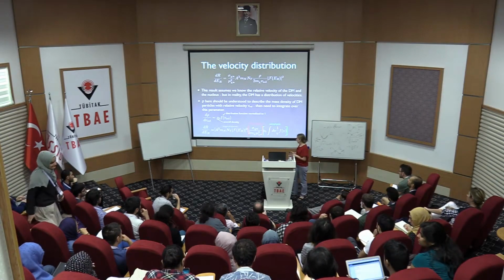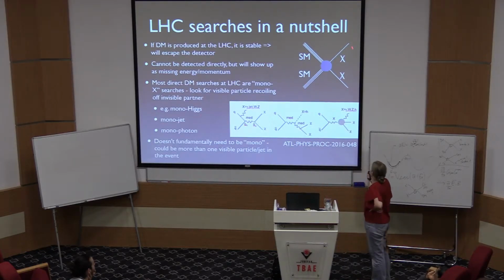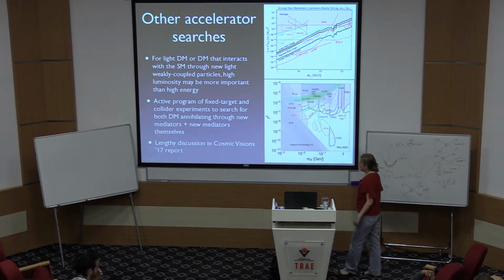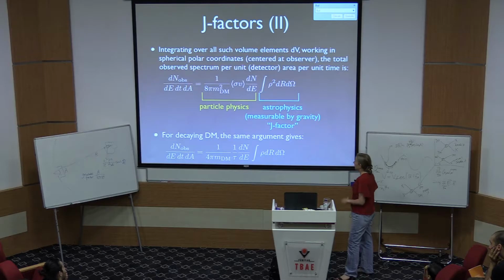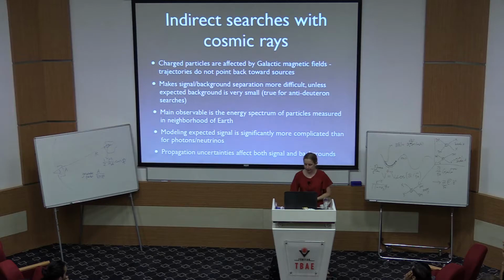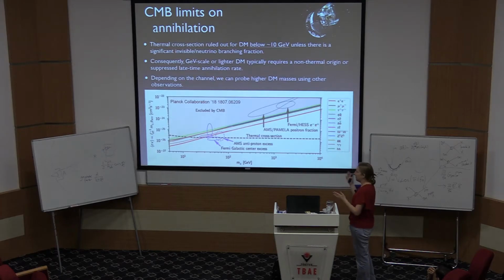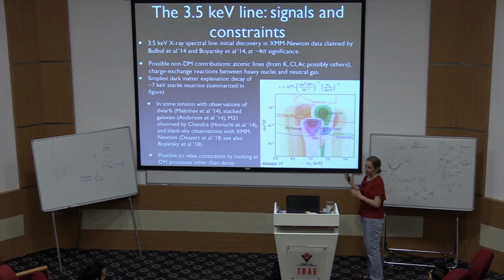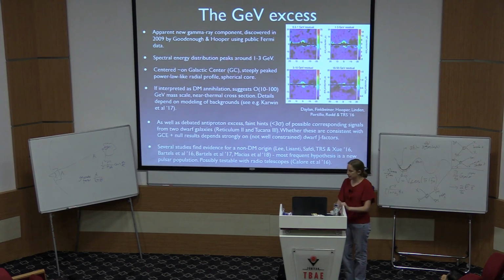Tracy Slatyer | Terrestrial Searches for Dark Matter - Lecture 4/4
Terrestrial Searches for Dark Matter

Speaker: Tracy Slatyer (MIT, USA)